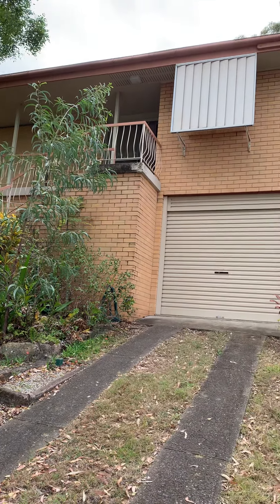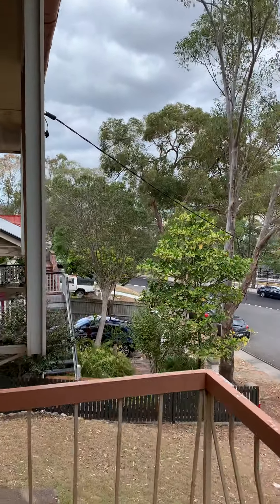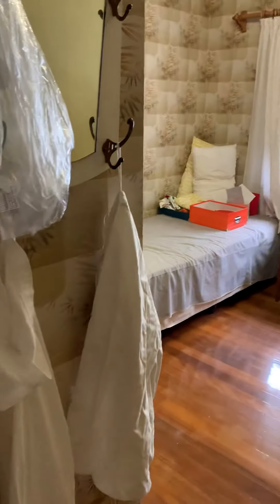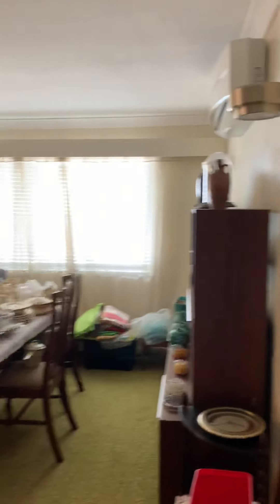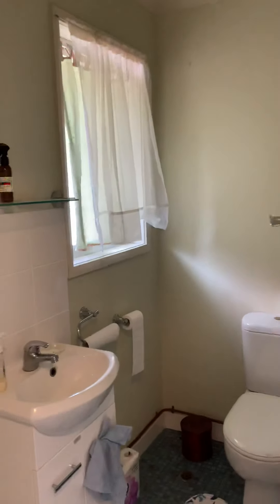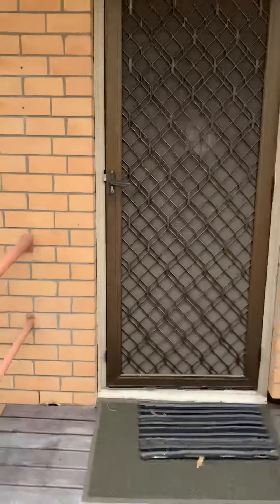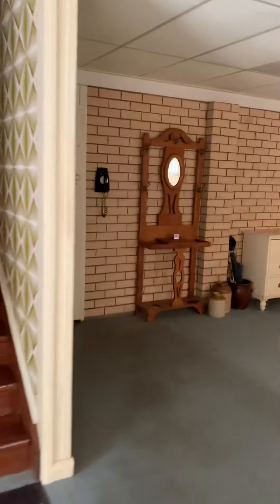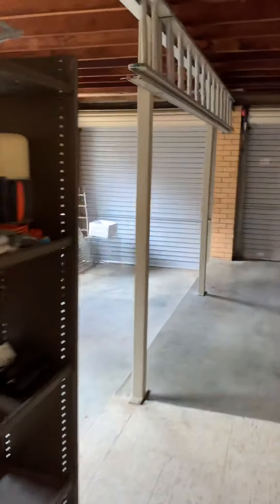11 Gaunt st Newmarket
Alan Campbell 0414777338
Off market opportunity